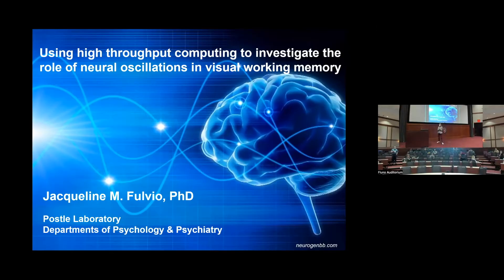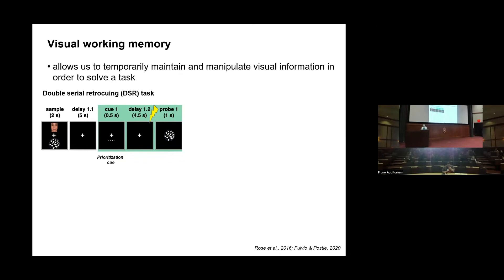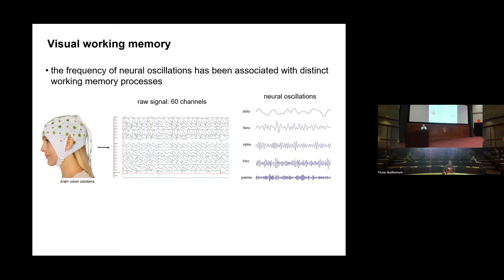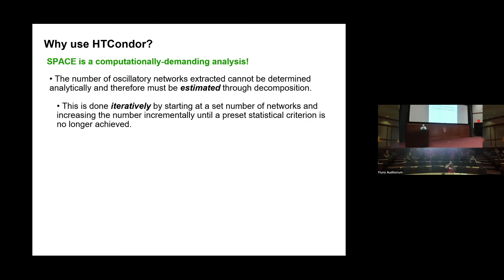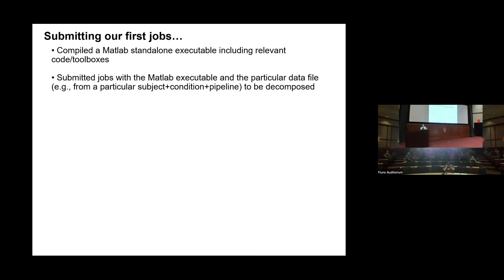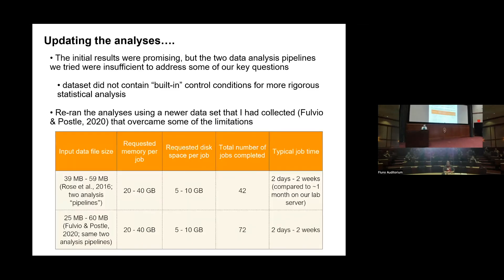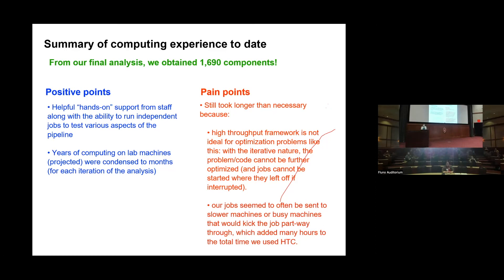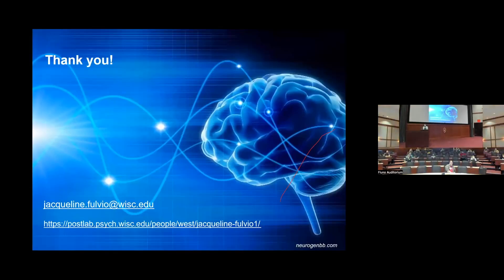Using HTC to Investigate the Role of Neural Oscillations in Visual Working Memory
In this talk, Jacqueline M. Fulvio explains how she used HTCondor to investigate the role that neural oscillations play in visual working memory.